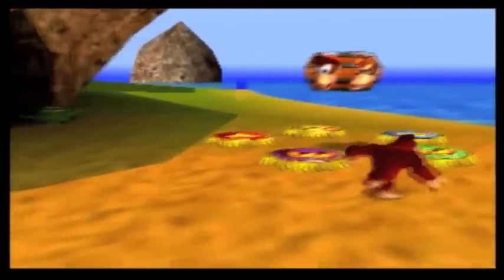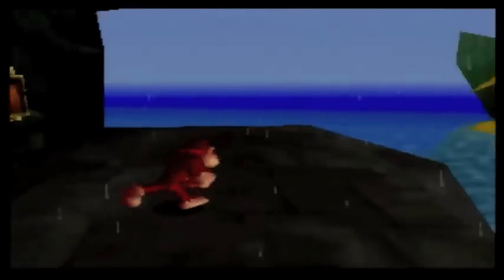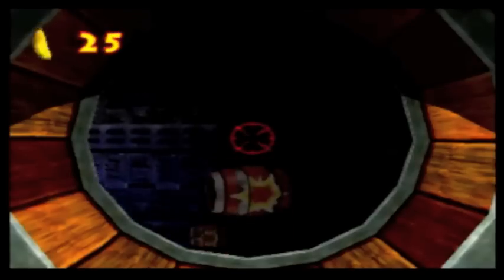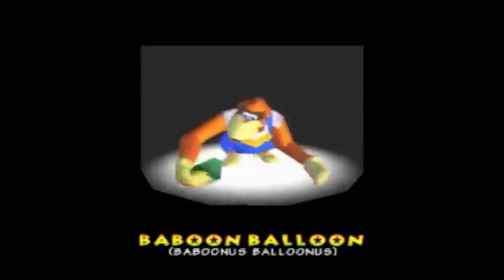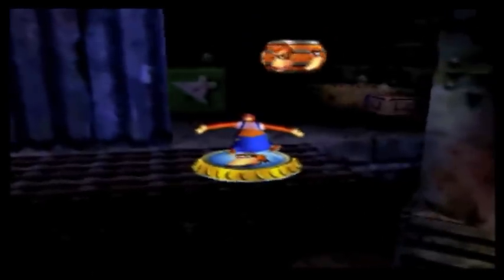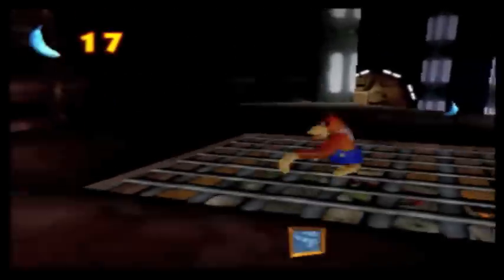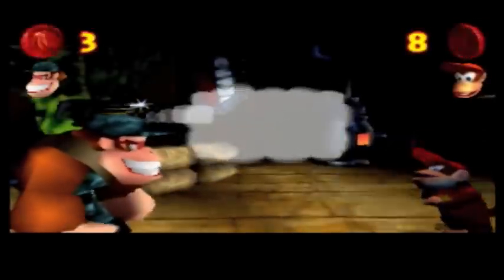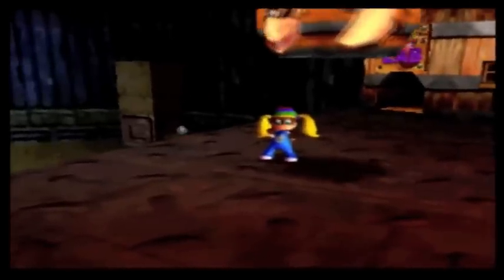Let's Play Donkey Kong 64 | (Ep.5) Freedom Factory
I produce liberated monkeys. Get on my level.